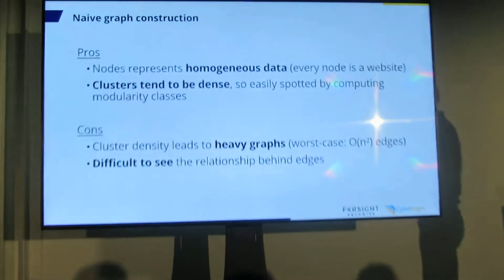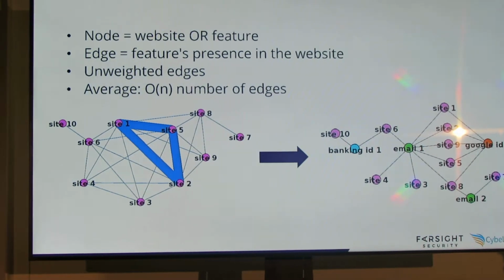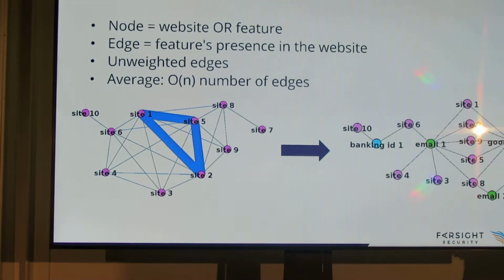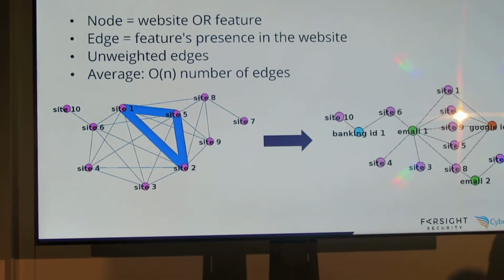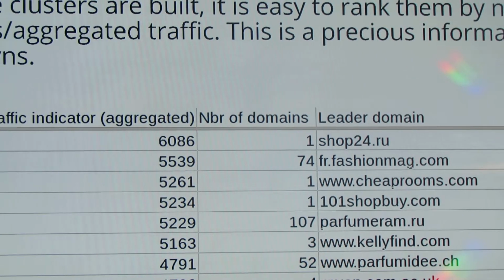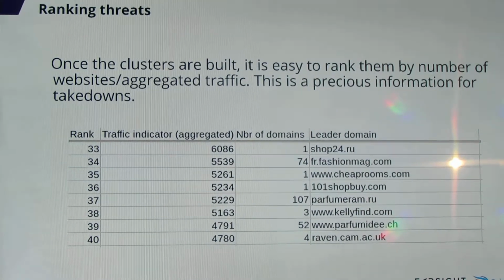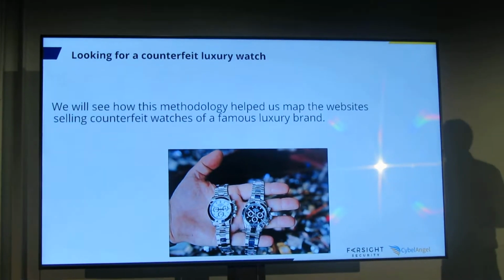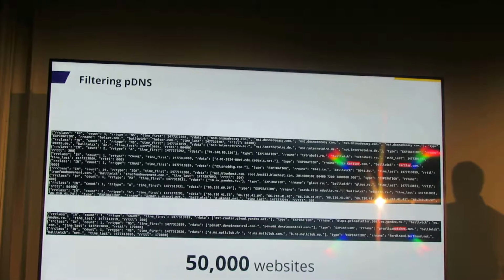7-DarkWeb Markets, Counterfeiters & Scammers: @Andrew Lewman, Stevan Keraudy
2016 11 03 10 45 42

7-DarkWeb Markets, Counterfeiters & Scammers: @Andrew Lewman, Stevan Keraudy

@Andrew Lewman, Stevan Keraudy BlackHat Europe 2016, London

@FarsightSecInc Farsight Security @CybelAngel

Counterfeiting is a global issue - one that has become even more complex as this illegal activity has moved online. Cybercriminals create thousands of websites round-the-clock - at almost no cost - as part of their digital marketing strategy to lure unsuspecting shoppers. These fraudsters often stay one step ahead of law enforcement's countermeasures by using false identities and proxies to buy domain names in multiple countries. They are able to react quickly to takedown efforts. If need be, they can set up replacement websites within minutes thanks to an architecture of backup servers.

To prevent scams or abuses, some typically monitor domain registrations and watch for new domain names. This way they hope to identify websites that could, in the future, be host to malicious activity. Unfortunately, this approach has several limitations that we will spell out in our presentation. For instance, the data source used – TLD zonefiles mainly – does not disclose subdomains when some potentially harmfull websites are hosted there. At the contrary, DNS requests disclose fully qualified domain names.

In "Narcos, Counterfeiters and Scammers: An Approach to Visualize Illegal Markets," Andrew Lewman and Stevan Keraudy will present their new research which offers a more effective approach based on the analysis of billions of DNS requests that goes far beyond traditional zonefile studies.

We will share our methodology, which includes an automatic detection, analysis and clustering of illegal websites in order to find relevant information on fraudsters and their online strategy. For a given example, we filtered data from over a billion DNS cache miss requests a day to a few thousand counterfeit websites. Among those, we identify several hundred of domain names that belong to the same illegal organization. We will present our results during the talk. To illustrate our method, we will present use cases on counterfeiters, narcos and scammers networks.